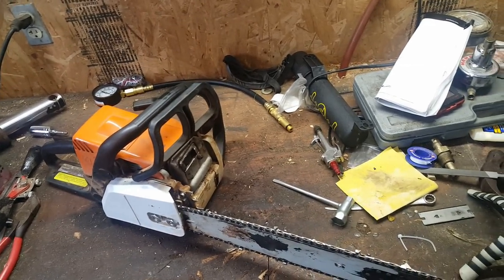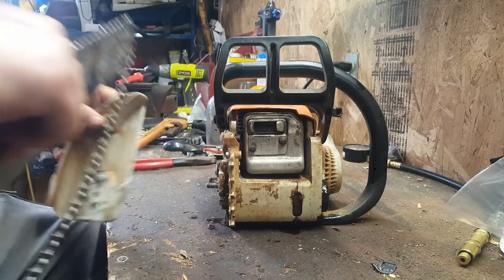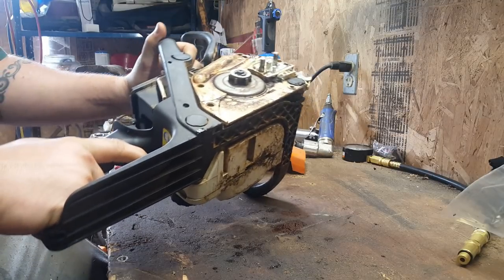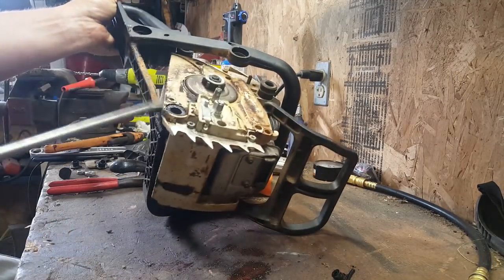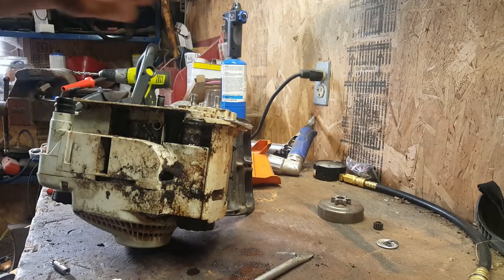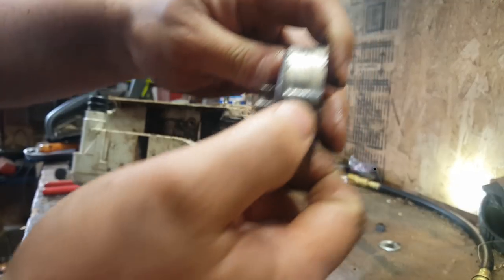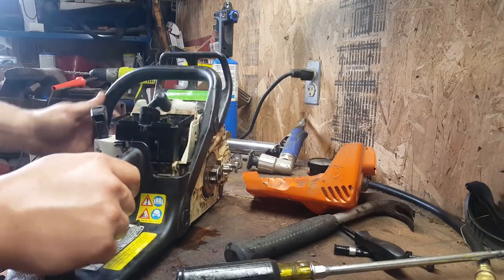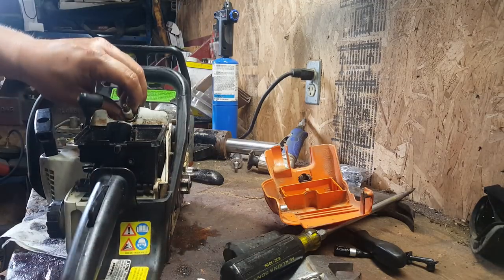Replacing an oiler on a chainsaw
Replacing the oiler on a stihl MS180c chainsaw.